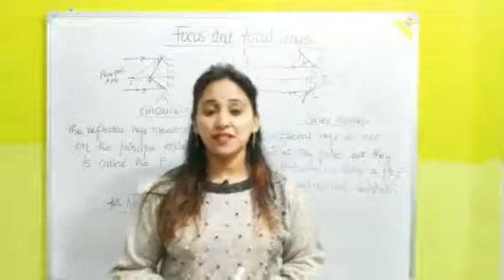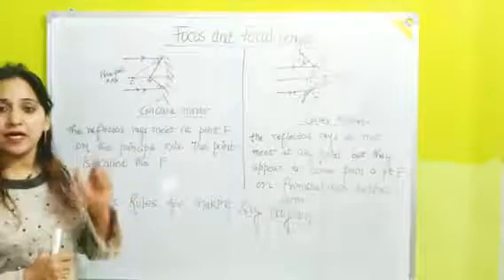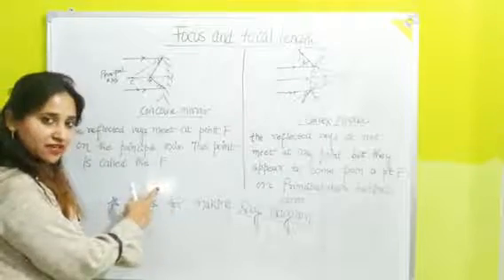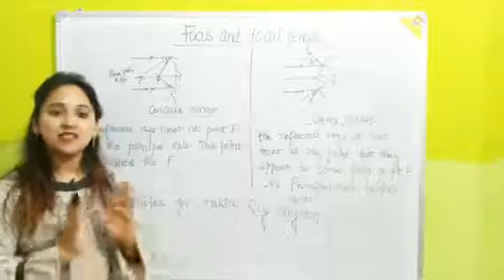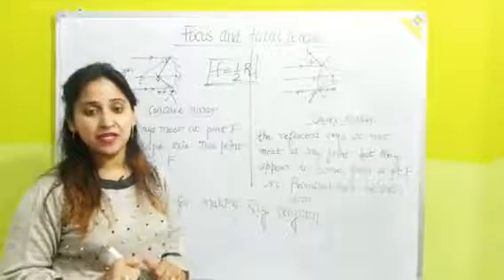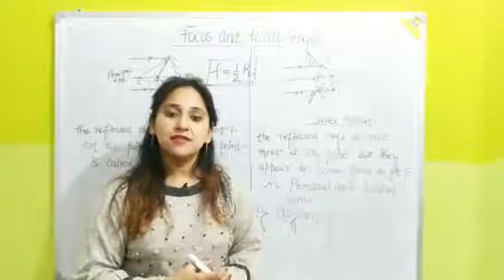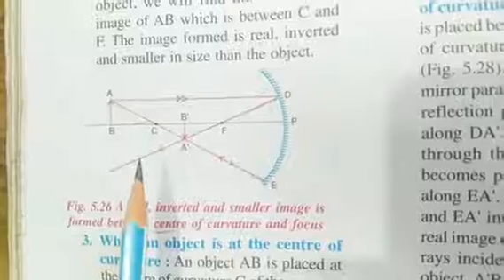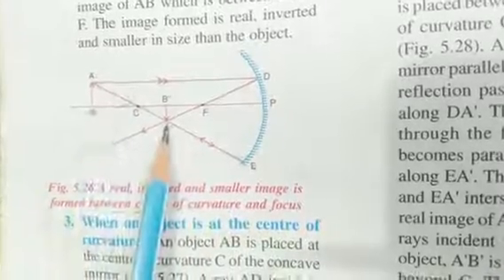Ray diagrm... Cla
Focus, focal length, ray diagram